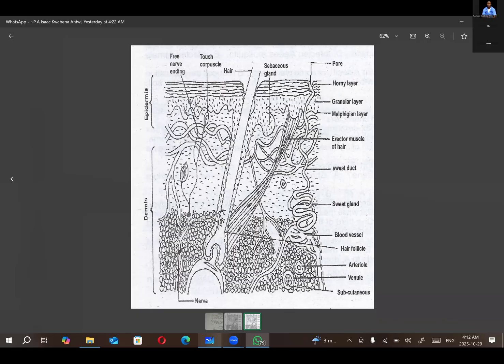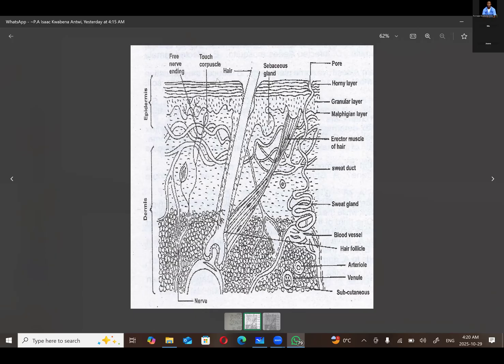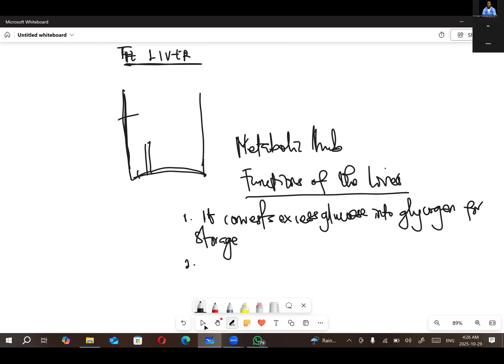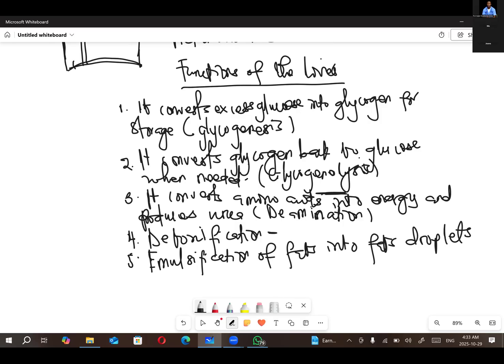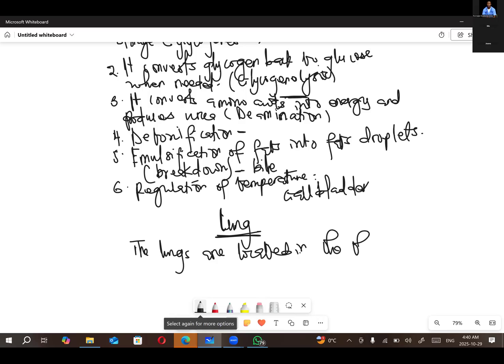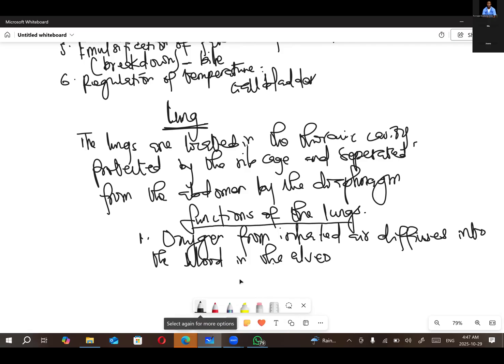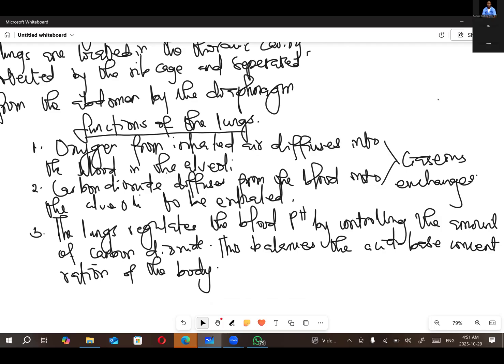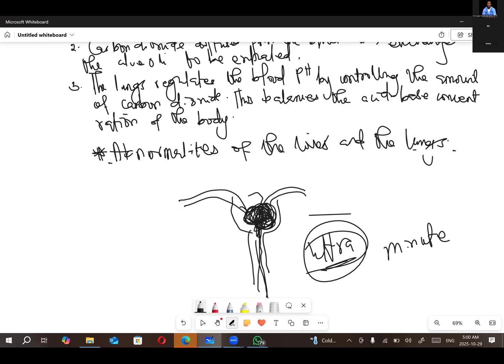THE EXCRETORY SYSTEM_LESSON 4